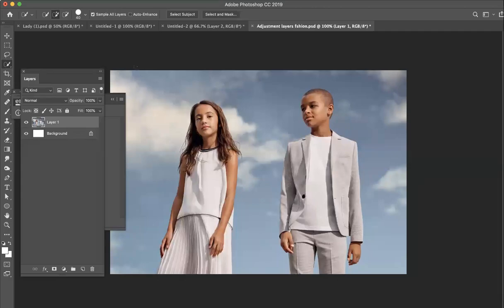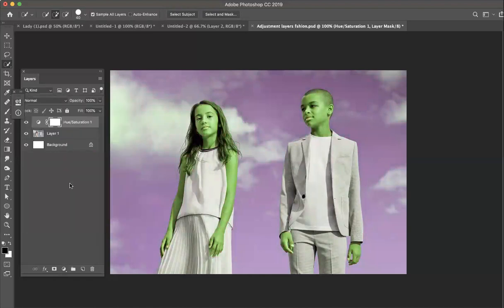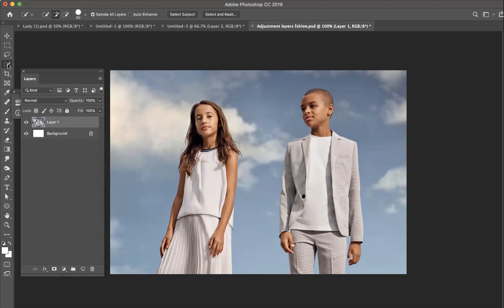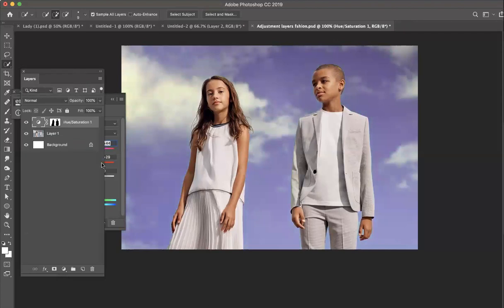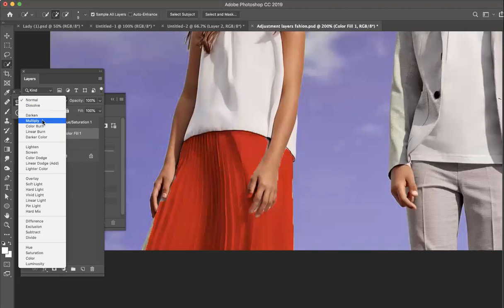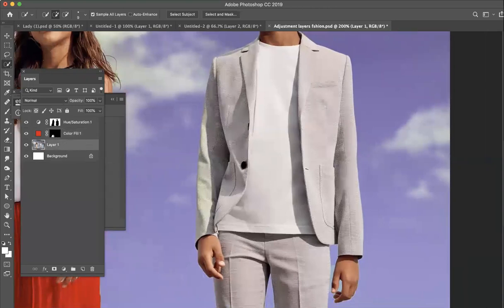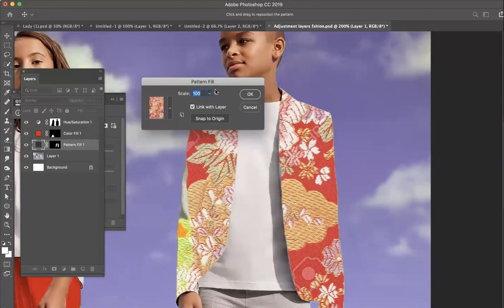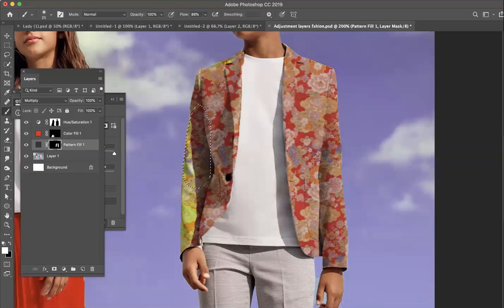Photoshop_Adjustment layers